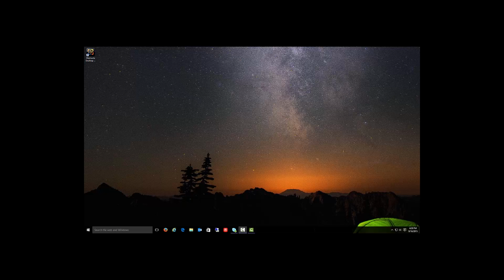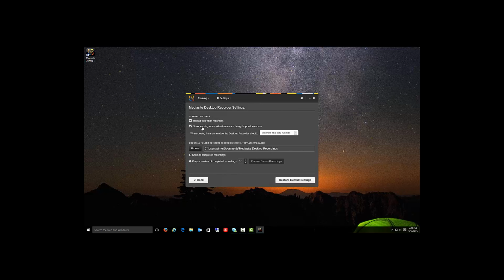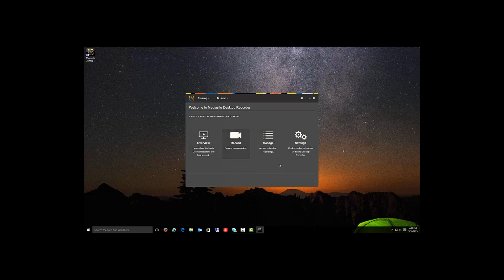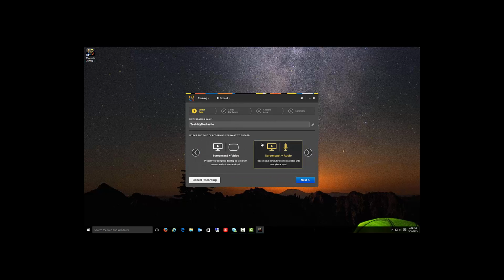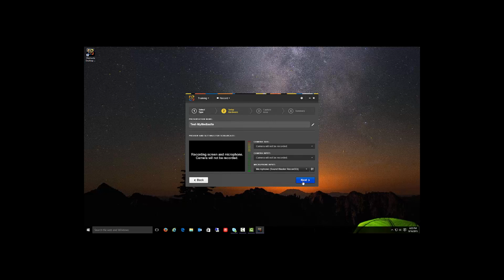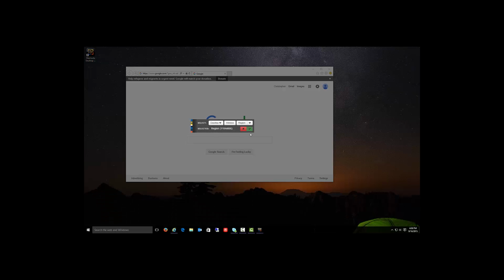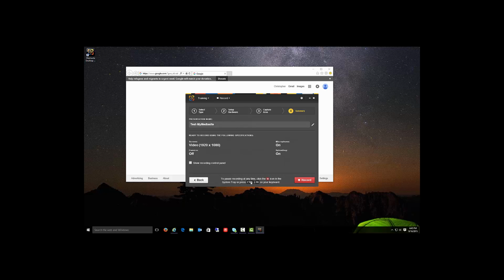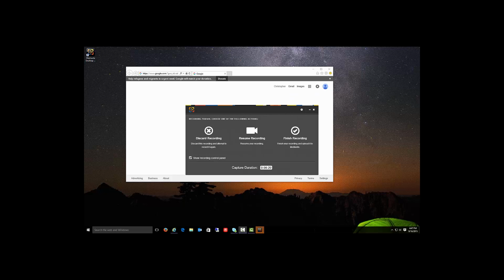How to use MyMediaSite Desktop Recorder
This video describes how to use the MyMediaSite Desktop Recorder